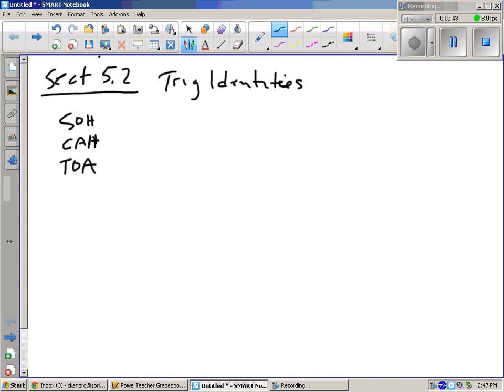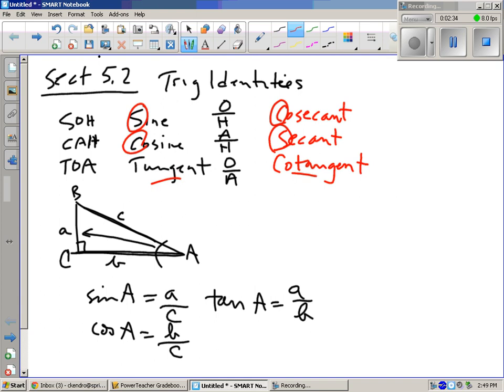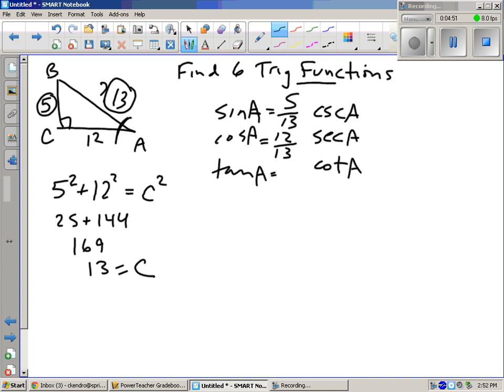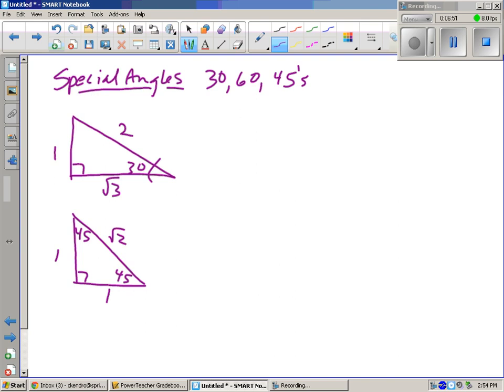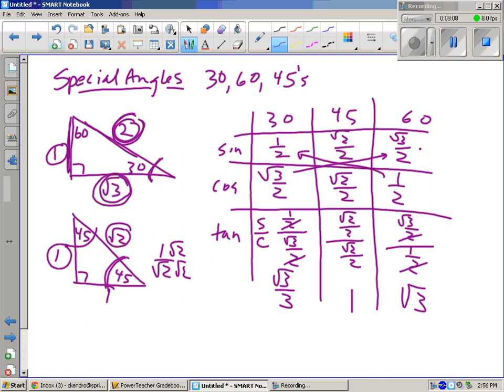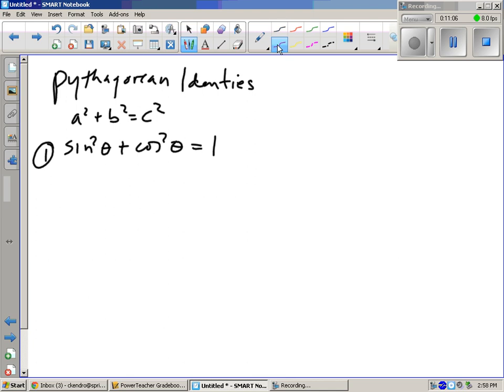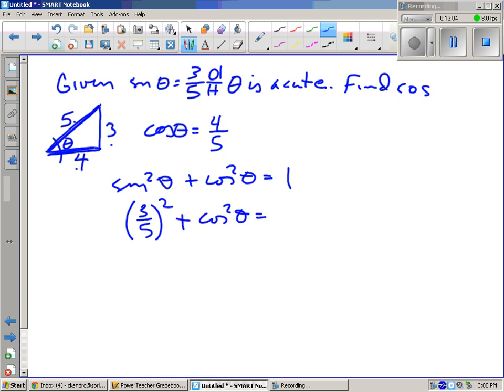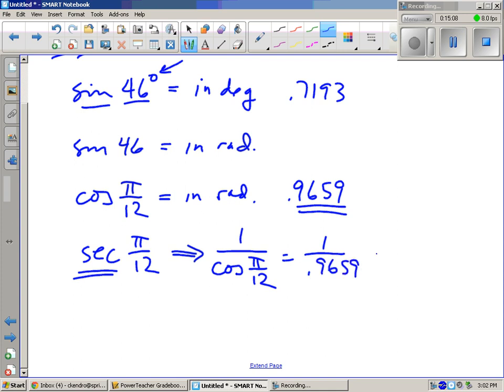New Trig 5 2 Rt Triangle Trig